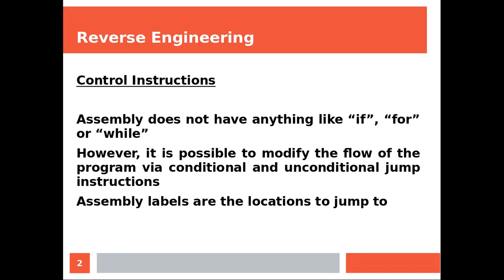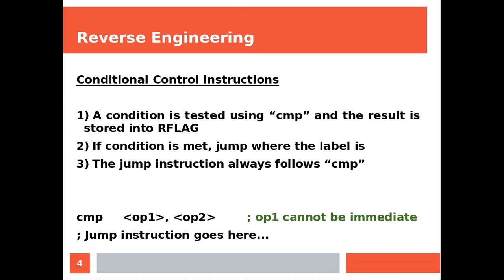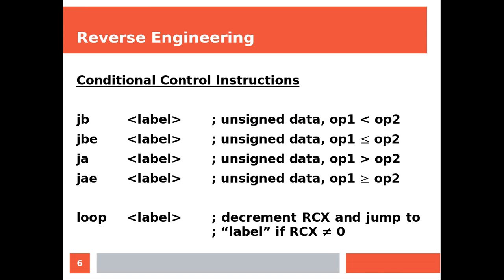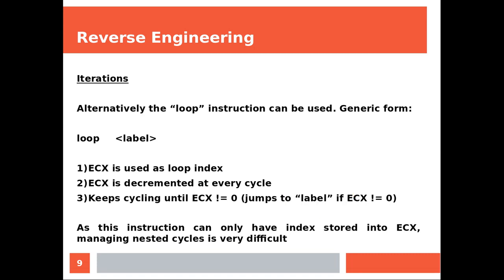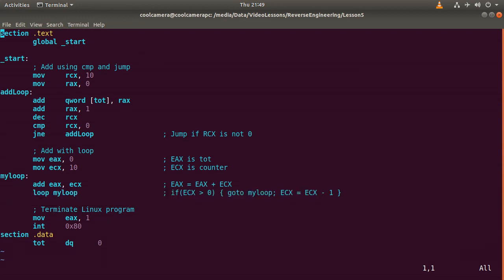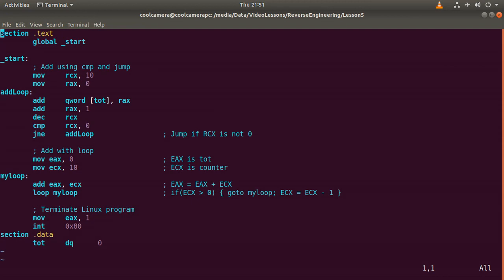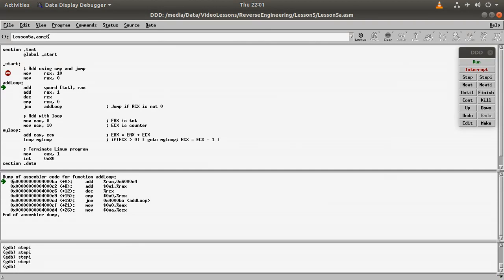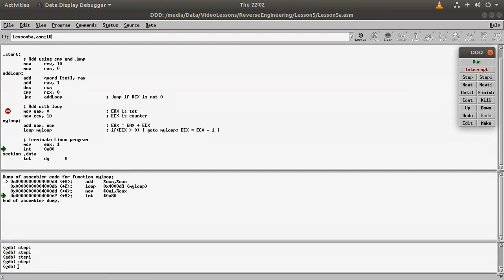Reverse Engineering | Assembly Control Instructions | Beginners